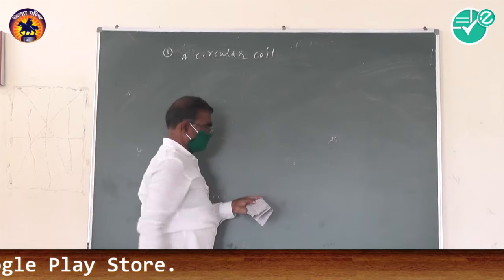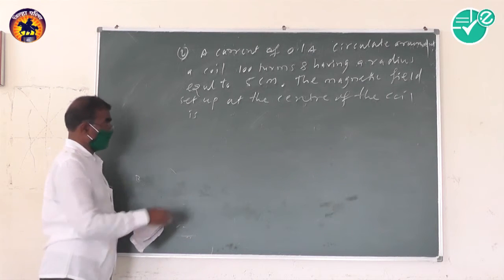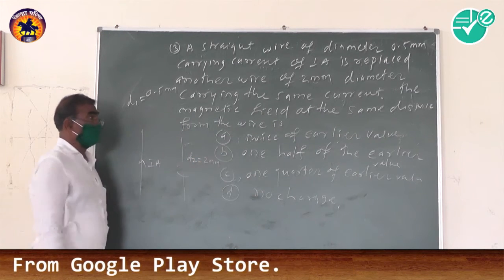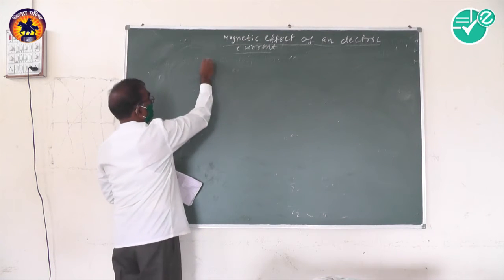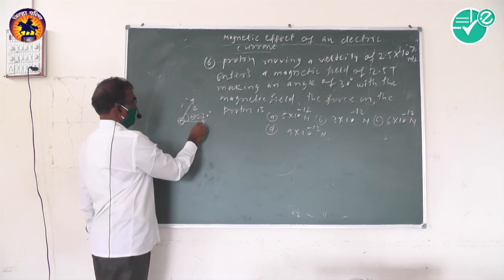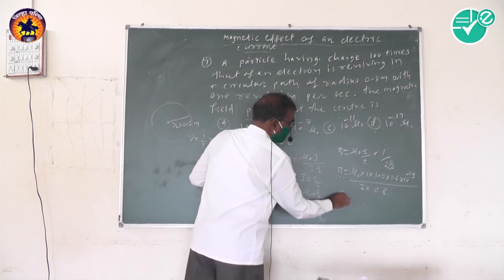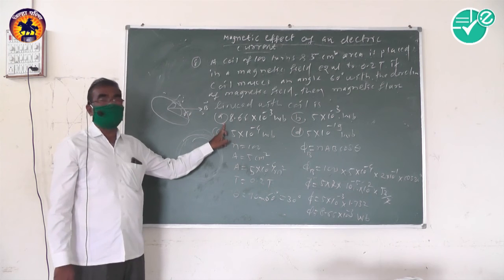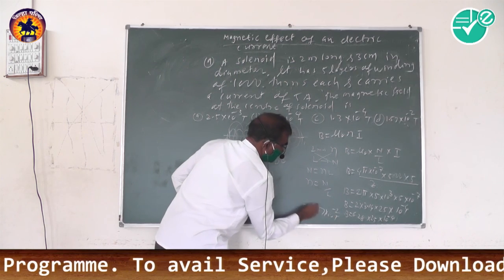Physics|Magnetic Effect of Electric Current|4 Problems|12th|Taur B.T